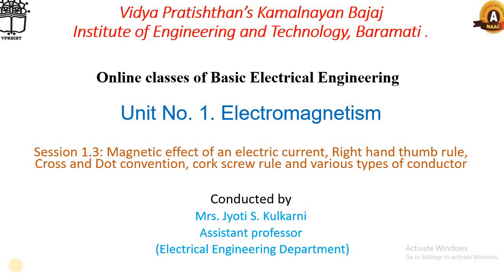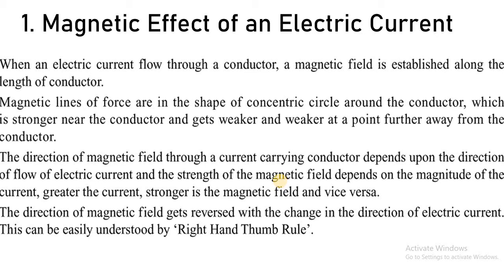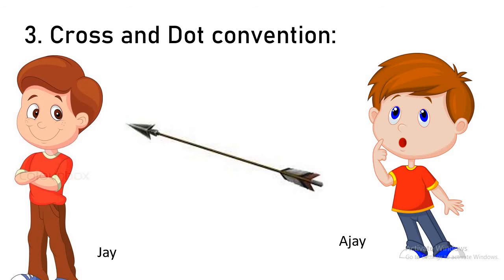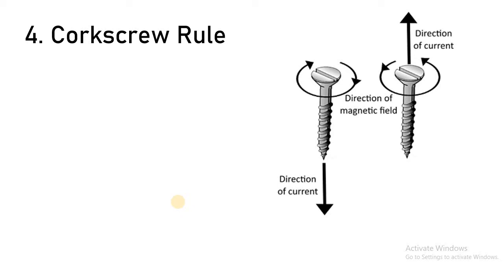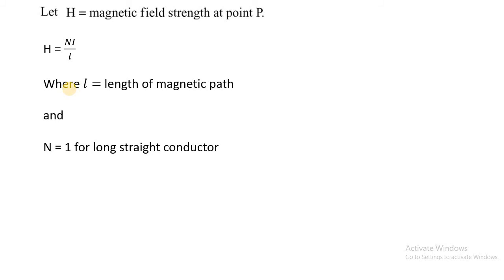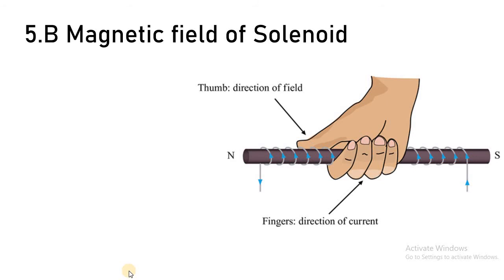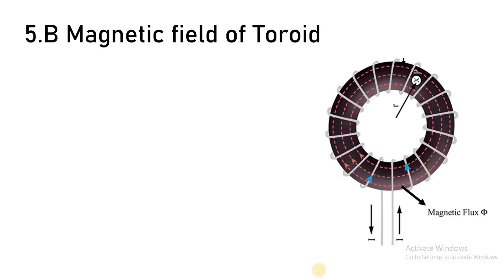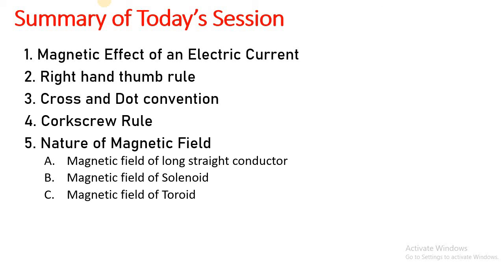Magnetic effect of current, right hand rule, screw rule, coss and dot convention Nature of magnetic